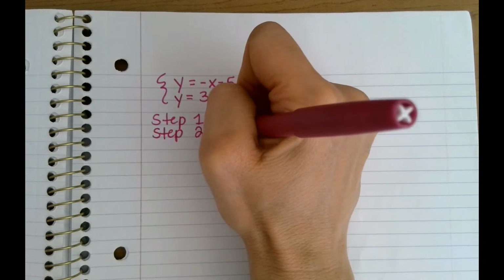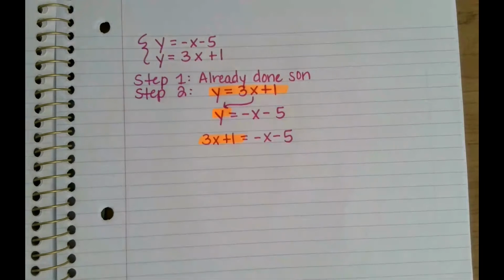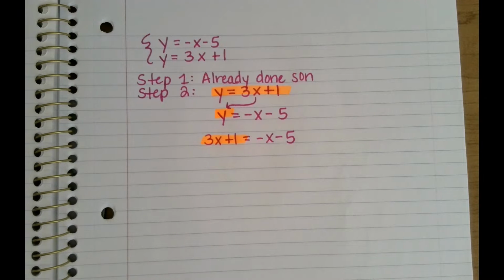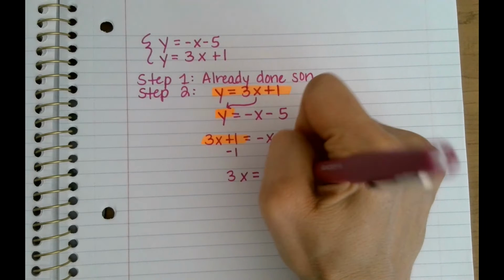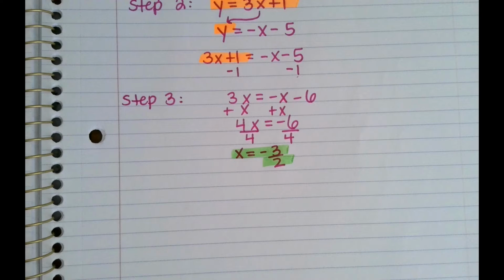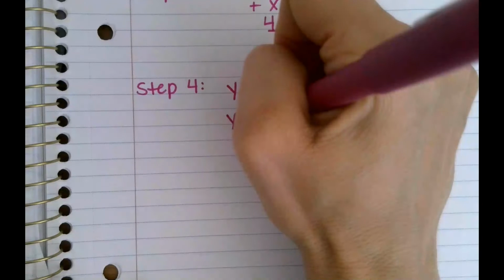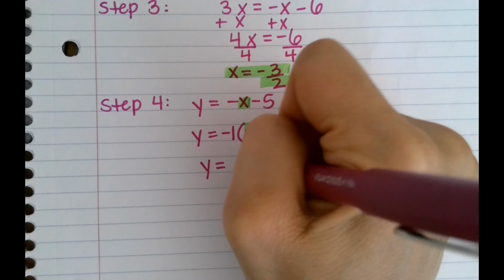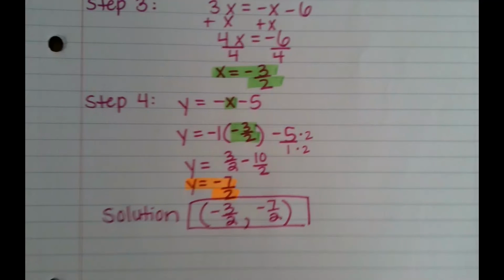Solving Systems Using Substitution Example 2